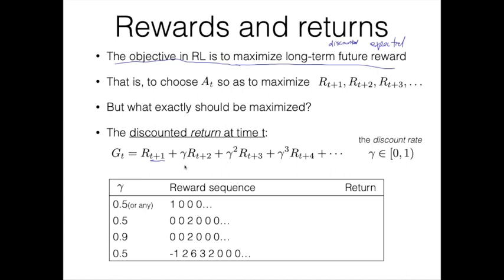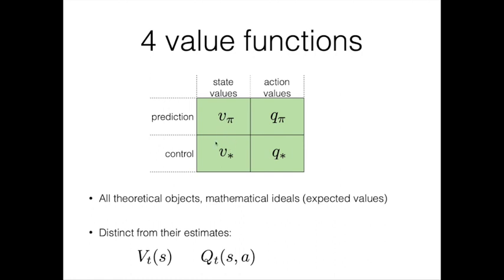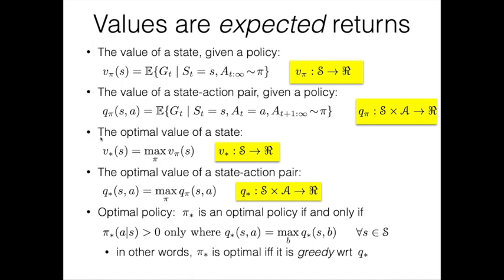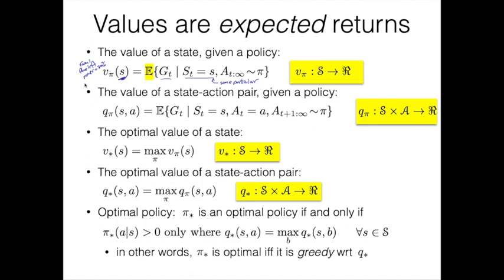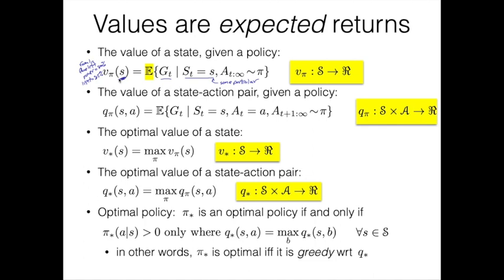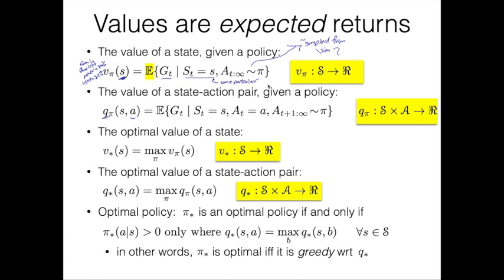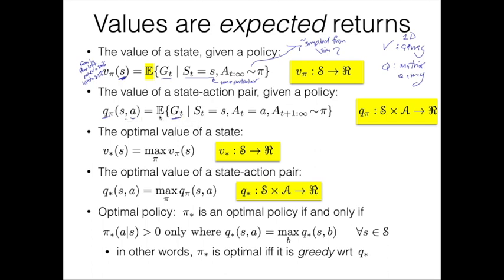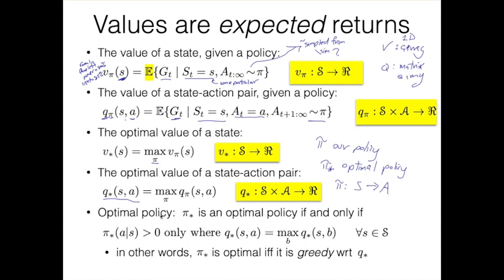ECE493 - Sections 3.3 to 3.4 - Rewards and Returns